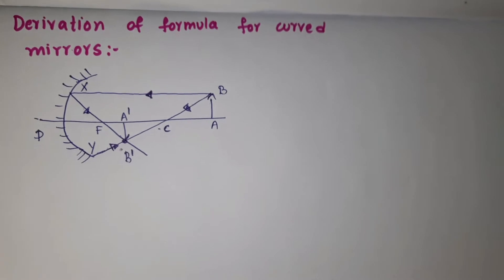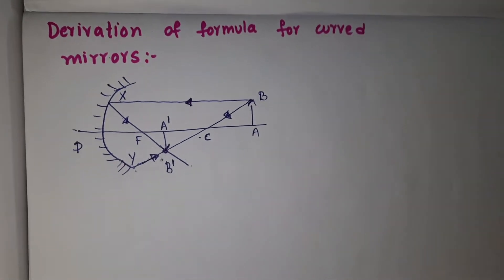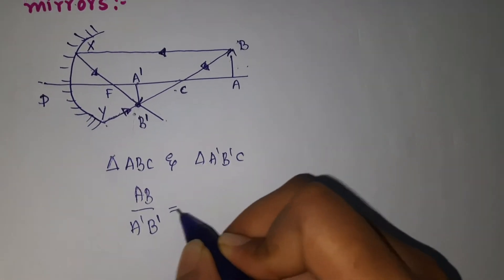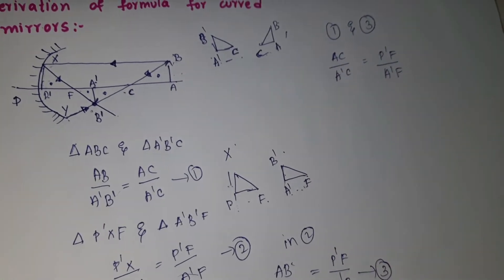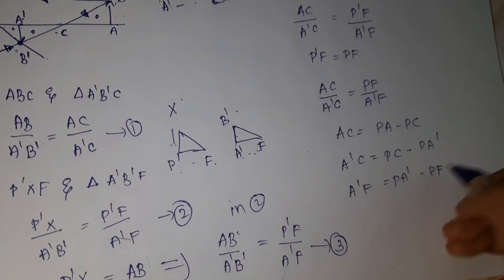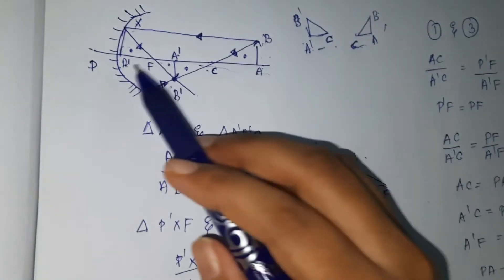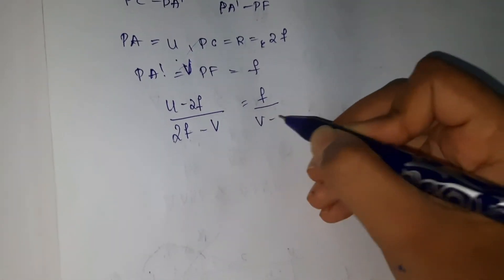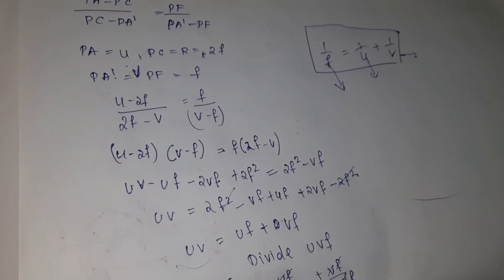Derivation of formula for curved mirrors, class-10